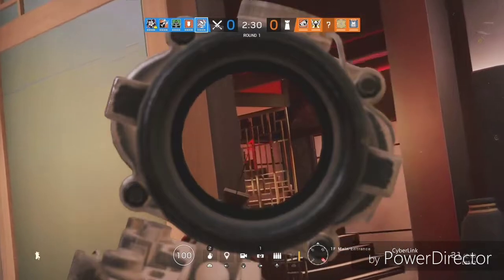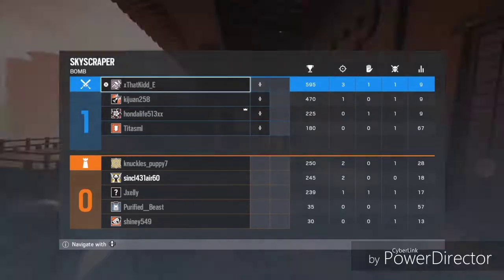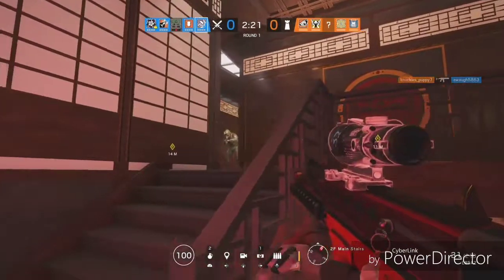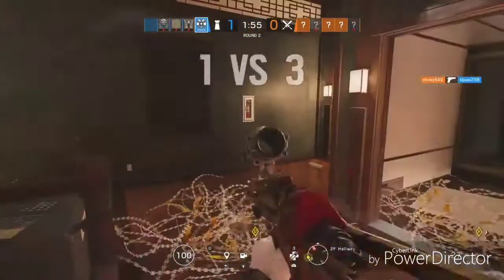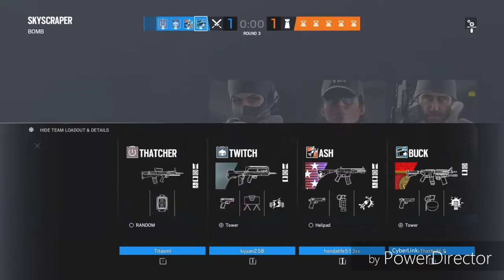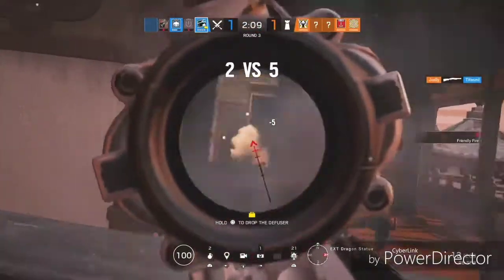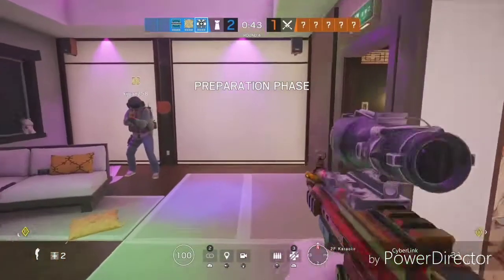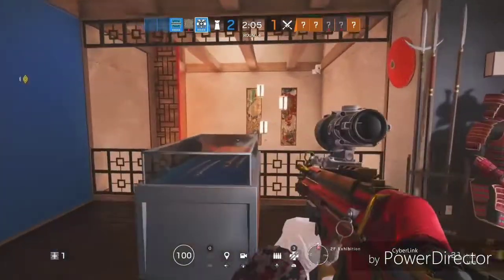Rainbow 6 Siege | TOP 5 Beginner Tips | Play Like A Diamond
5 beginner tips for rainbow six siege. If your just starting out and you are having a rough time winning or getting kills these 5 tips will definitely help you improve your game.